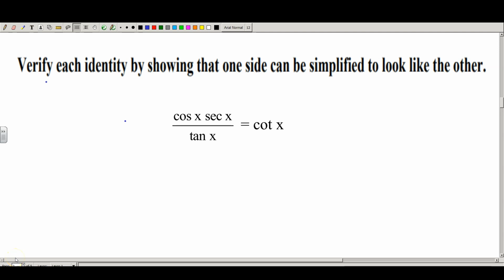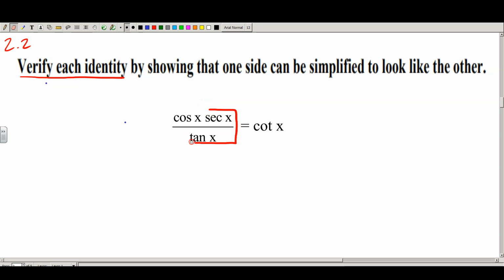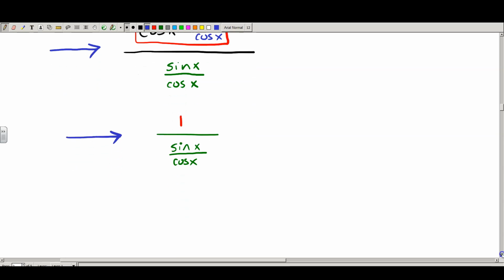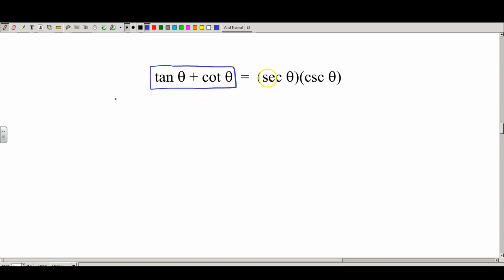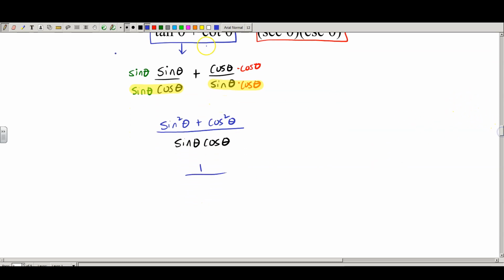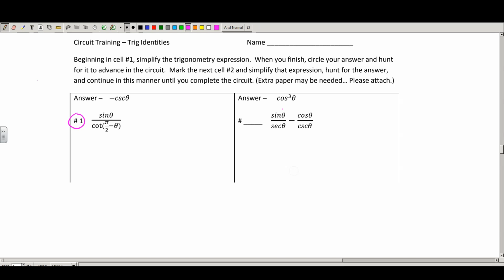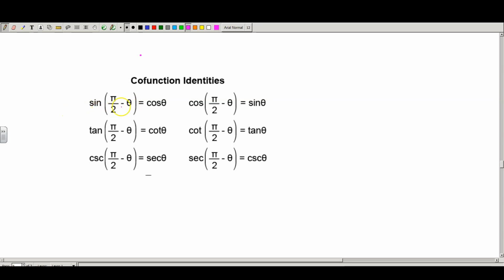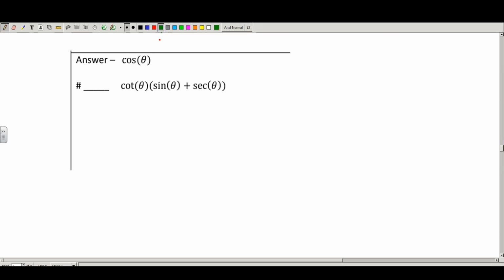Trigonometry - Verifying Trig Identities